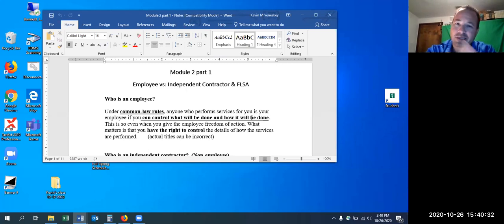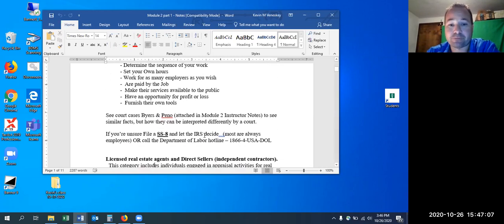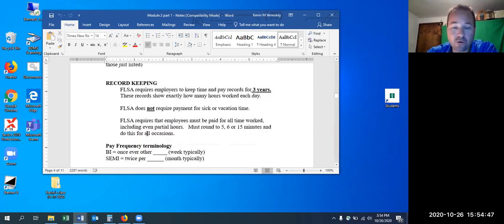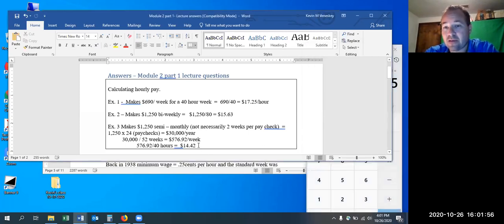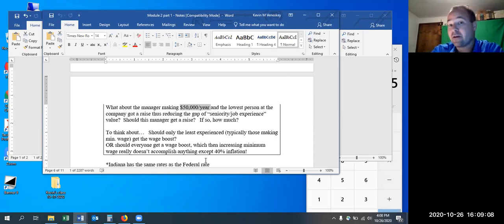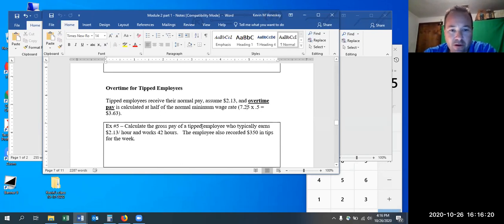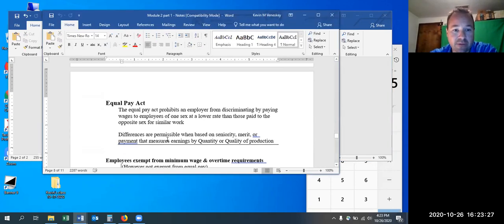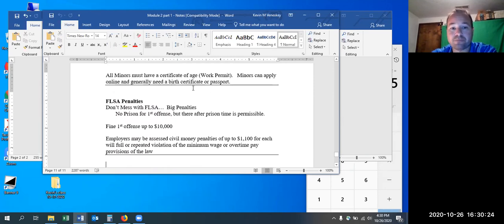Acct 106 Module 2 part 1